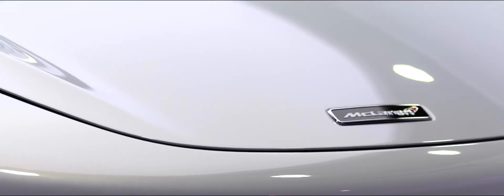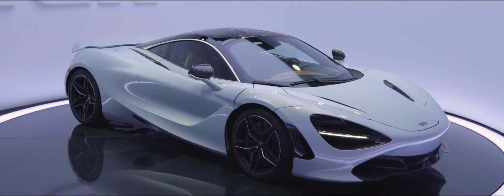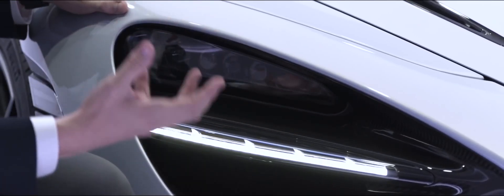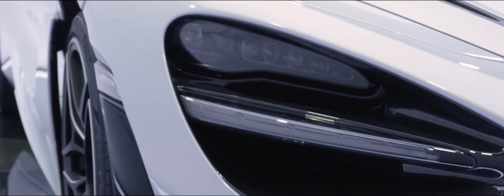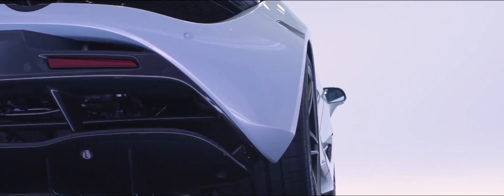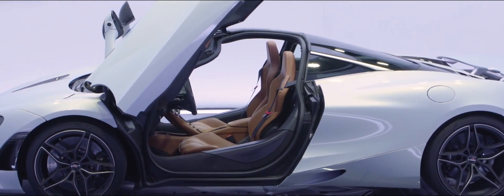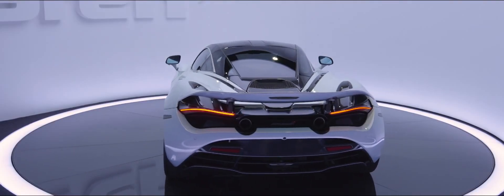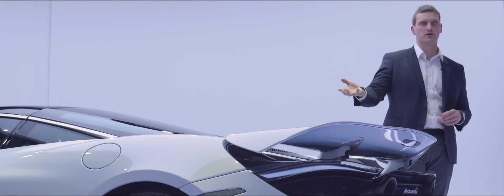McLaren 720S, Design Innovation, CAR TV - YouTube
McLaren 720S
$288,845
McLaren’s know-how with lightweight, aerodynamic, ferocious supercars is undeniable, and the 720S is proof. A 710-hp twin-turbo 4.0-liter V-8 drives the rear wheels through a seven-speed automatic. A Drift mode is offered in addition to Comfort, Sport, and Track settings to allow for adrenaline. A touchscreen infotainment system is standard, as is a digital gauge cluster that hides away in the dashboard when in Track mode. The coupe goes on sale in 2017, with an open-top model coming in 2018.